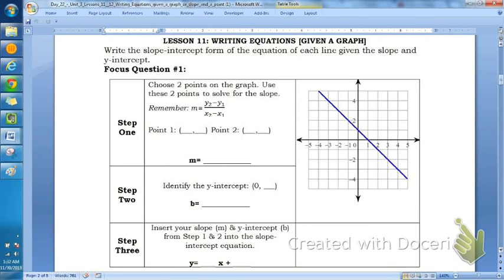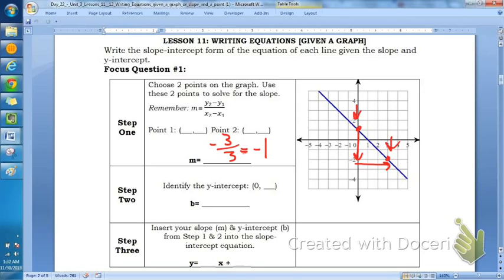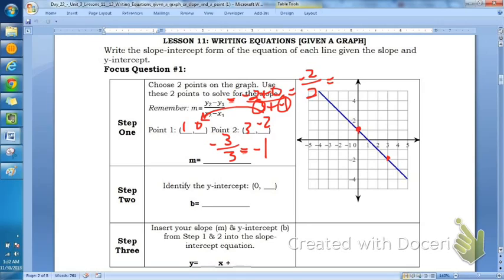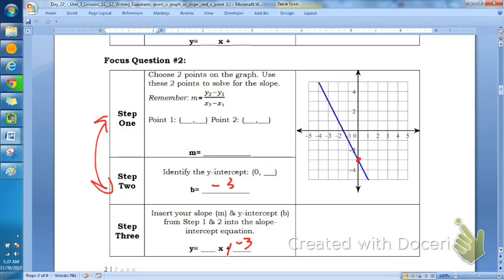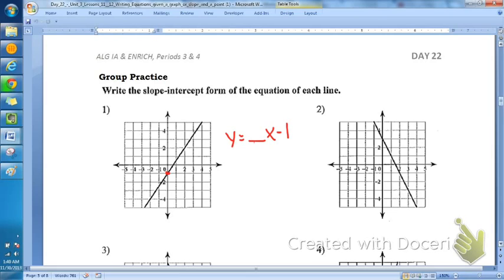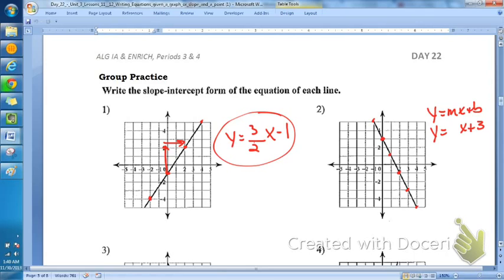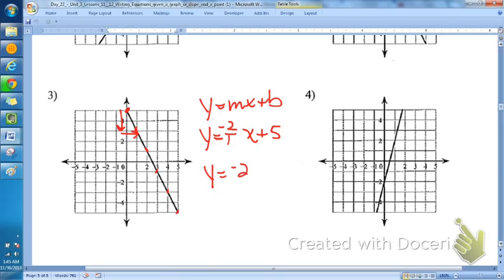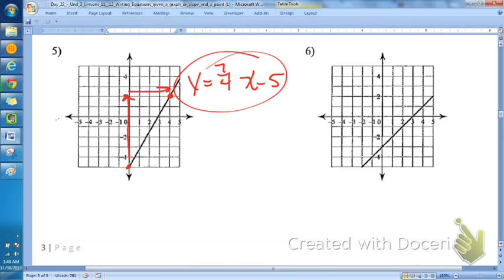ALG IA, Day 19 - 3.10 Writing Equations (given a graph)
This lesson was originally planned for day 22 and was labeled 3.11.